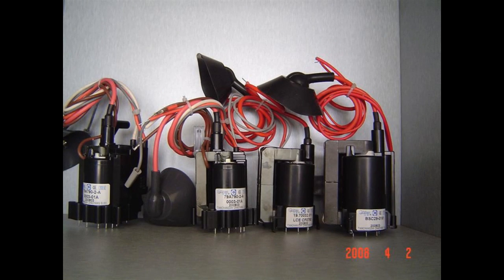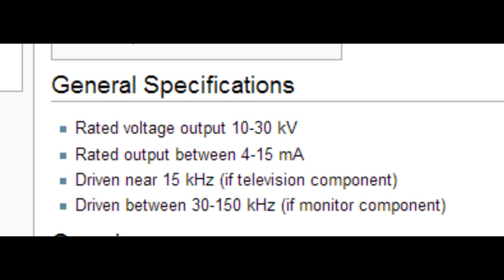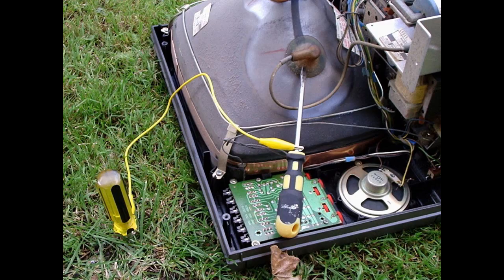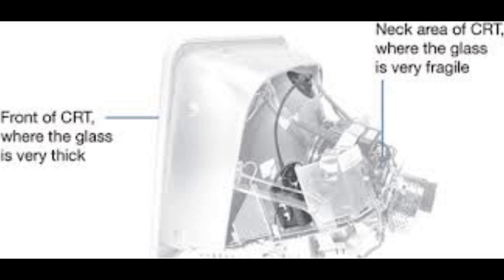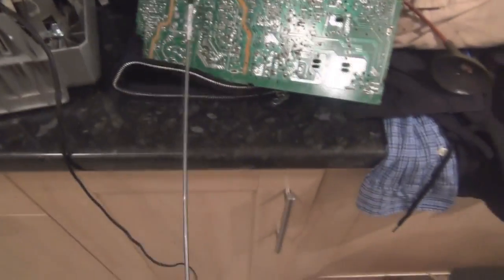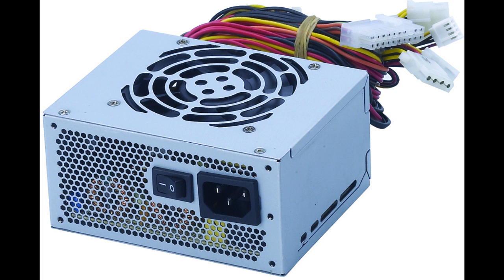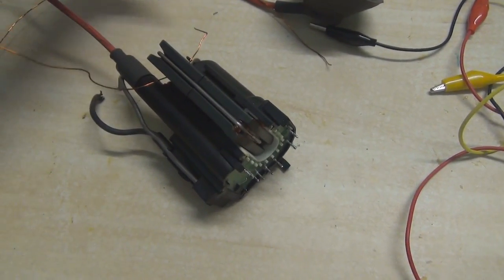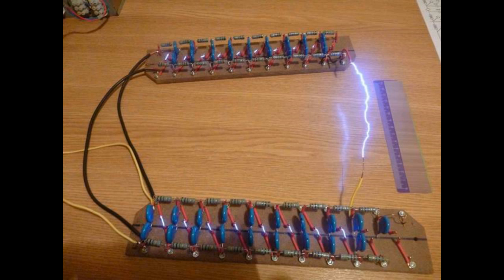TUTORIAL: My Flyback Project - How to SAFELY extract a Flyback transformer from a CRT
In this science video I explain how you can create high voltage arcs using a commonly found, basically free transformer. All you need is a CRT.

How to make a flyback driver and get arcs from your flyback transformer after you have extracted it

● Solicast Facebook Page -

● Haunting of Herobrine II Facebook Page -

♪ Outro music free from - BMS